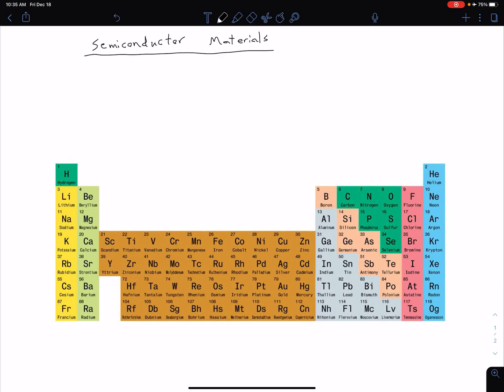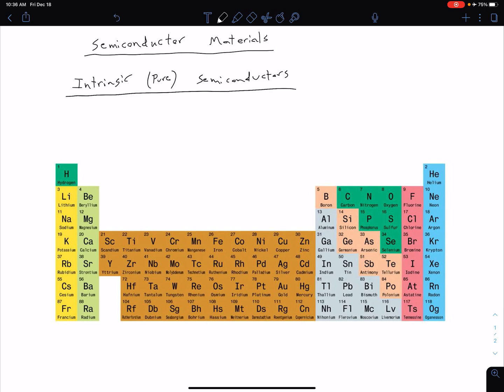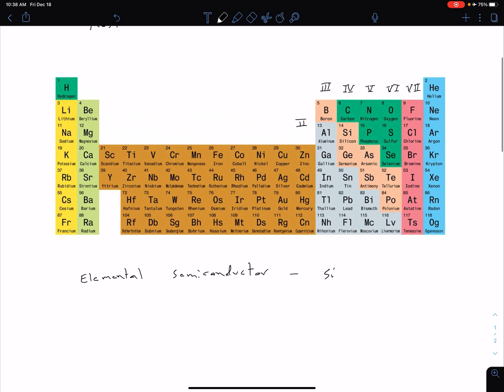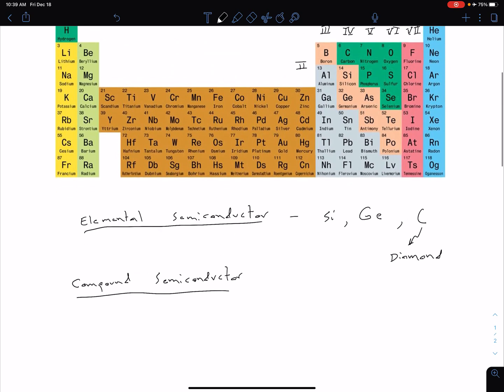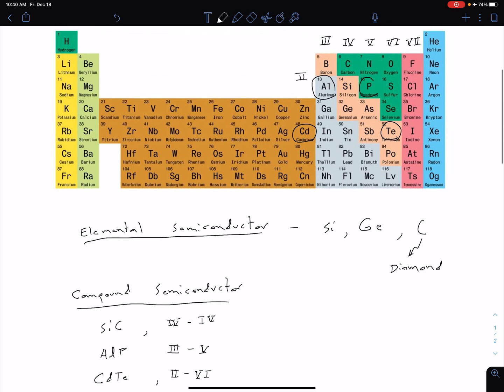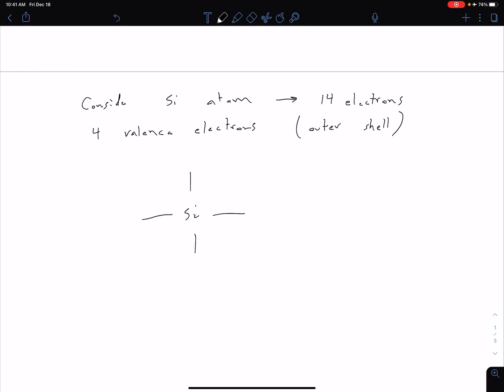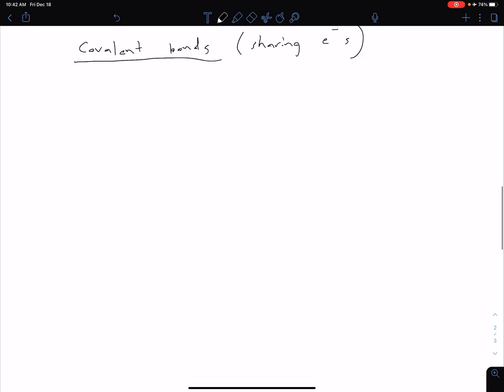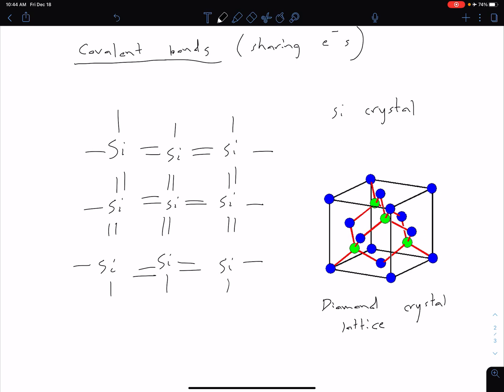SP & Diodes - Intrinsic Semiconductors